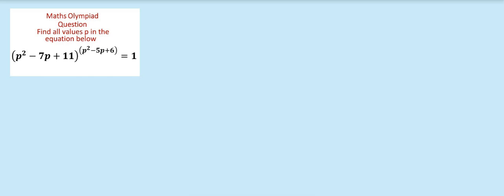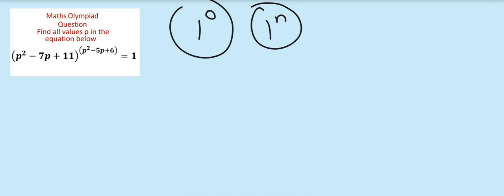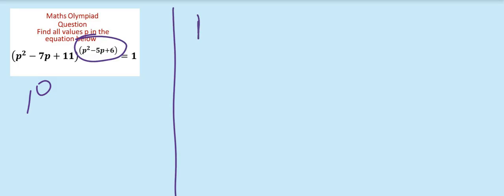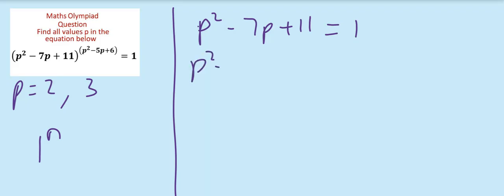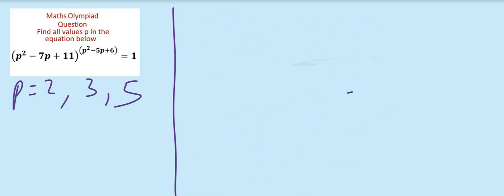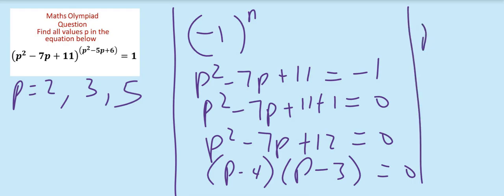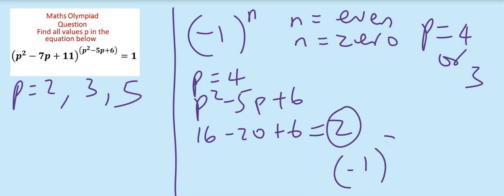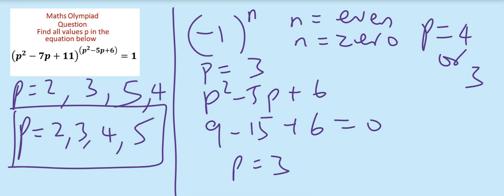Maths Olympiad Question